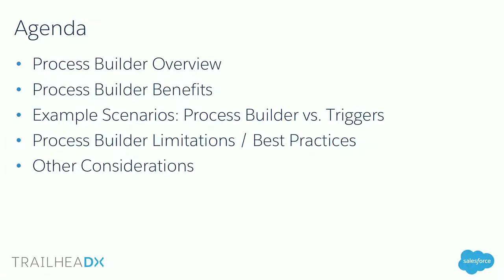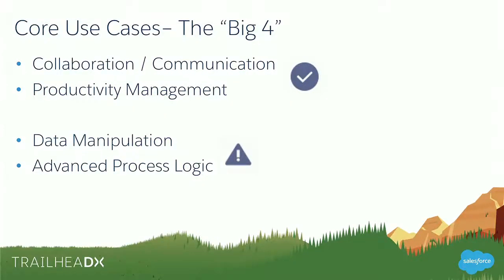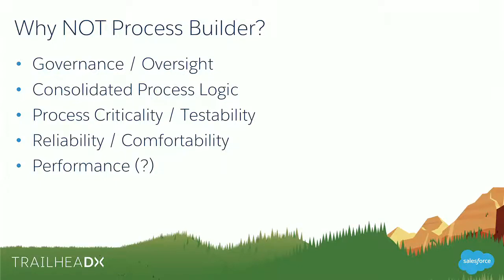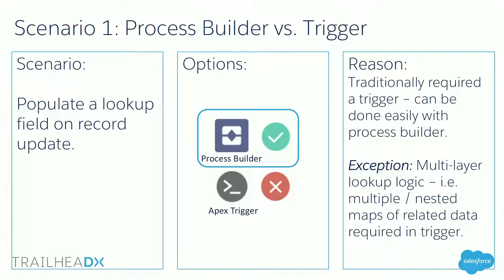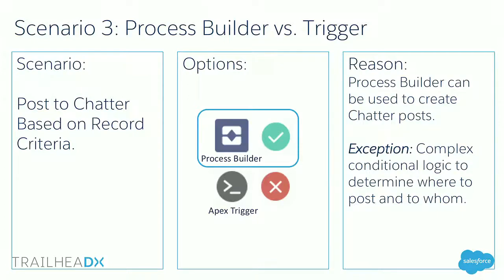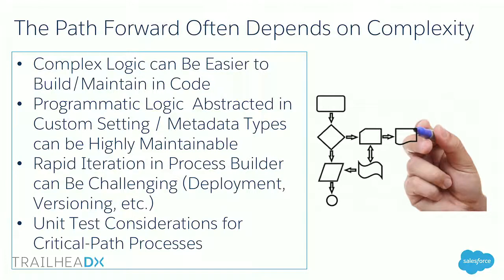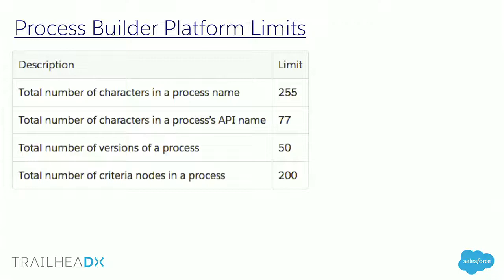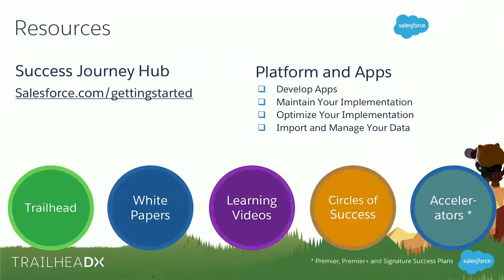Process Builder or Apex Triggers - Choosing Between Automation Tools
The Salesforce Platform offers several means to operate in the background: Process Builder, Triggers, Flow, Workflows, and more. With so many robust options, it can be difficult to choose the right tool for the job. Join this session where we will look at specific use cases of fit Triggers or Process Builder. Learn the key factor that can help you decide which tool is the best for your implementation.